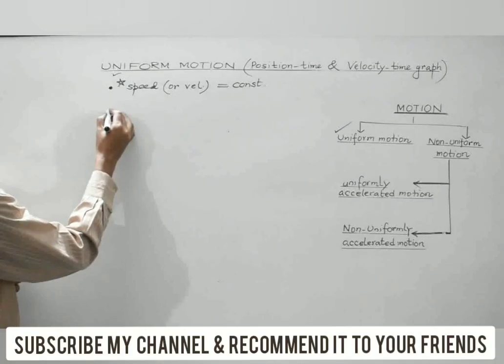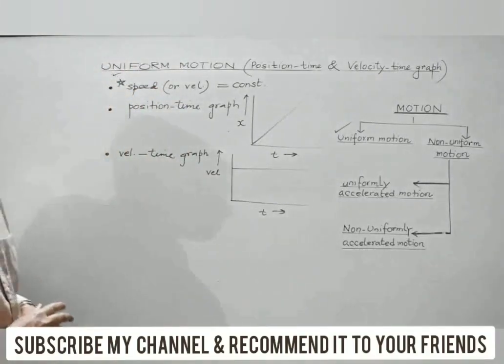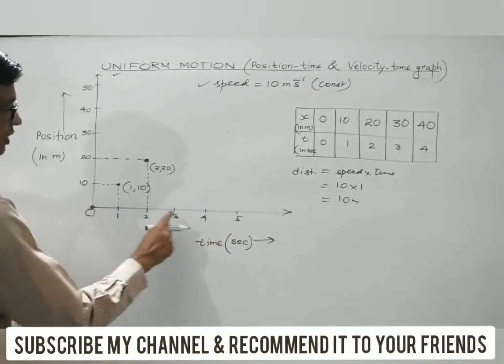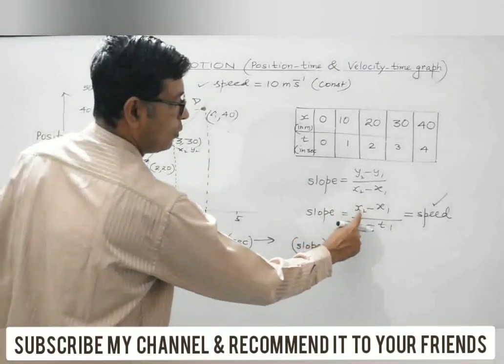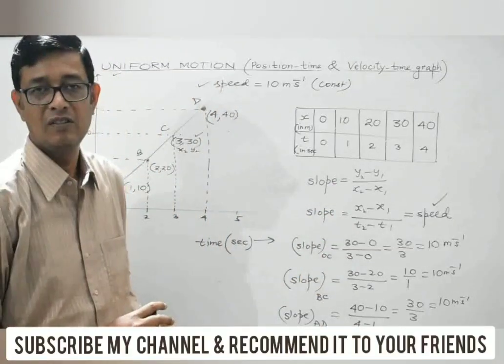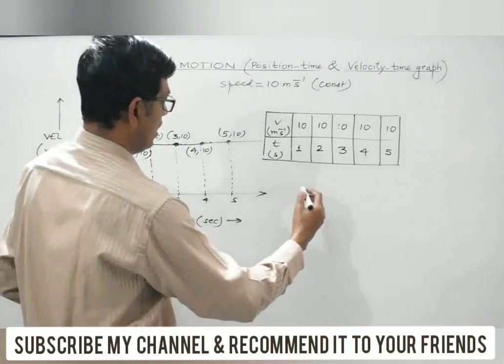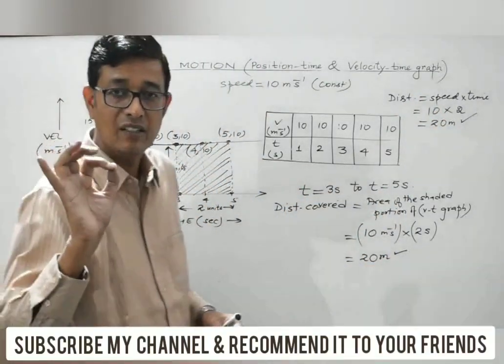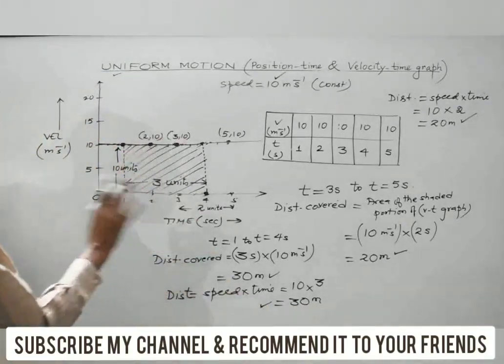Physicsforclass11 (KinematicsK6) -Uniform Motion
Uniform Motion, position- time graph, velocity-time graph, significance of slope of position- time & velocity- time graph, area under velocity-time graph